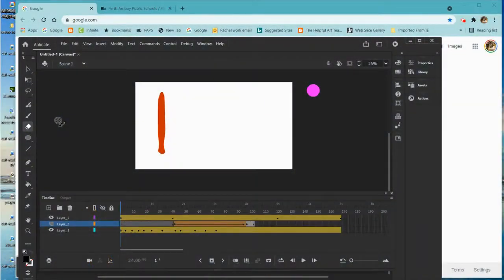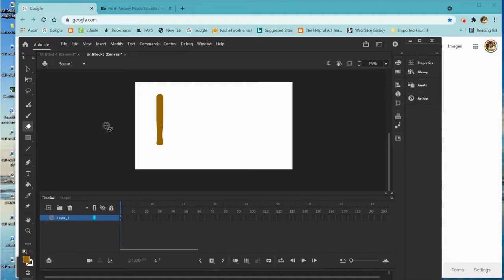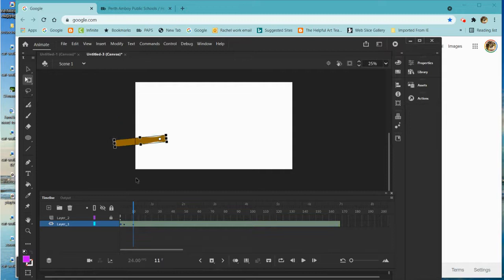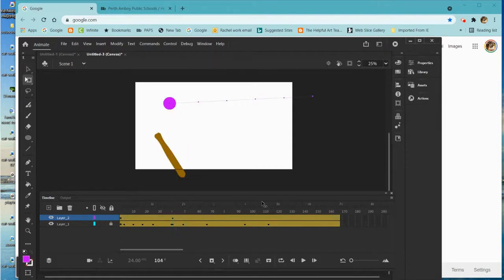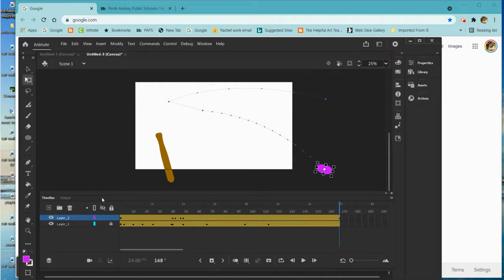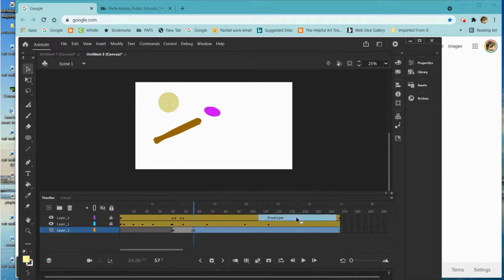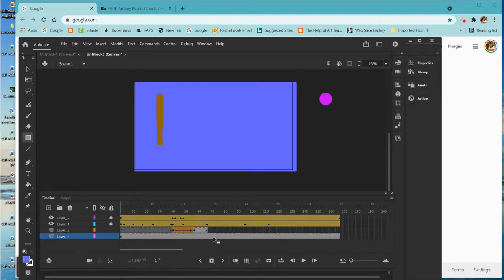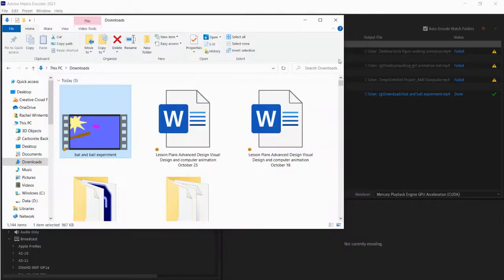How to Use Shape Tweens in Adobe Animate